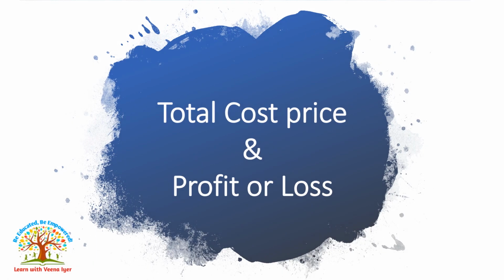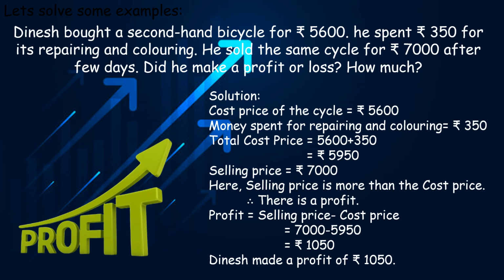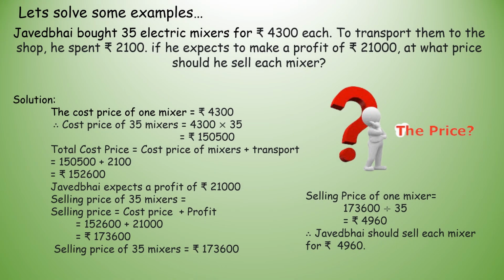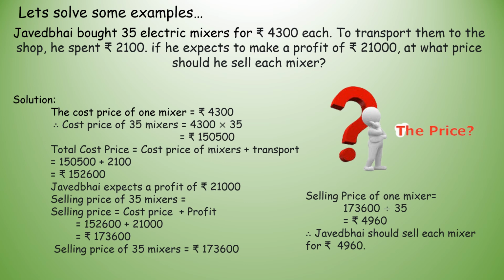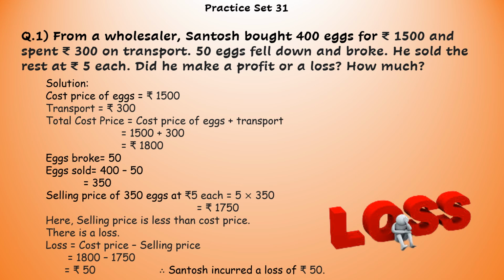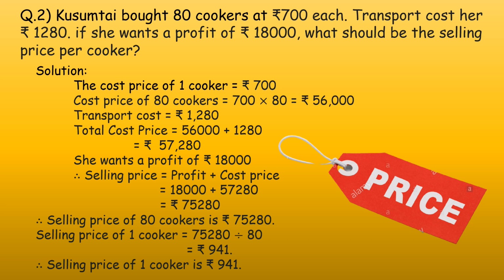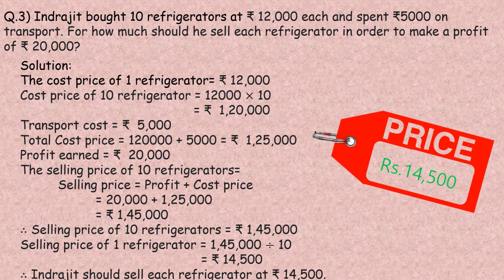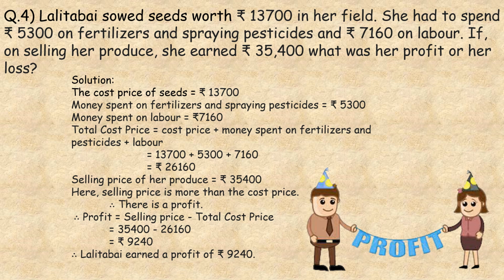Profit and Loss Class 6 Chapter 13 | Part 2 1 | Maharashtra State Board | Veena Iyer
Maths | Class 6 | Chapter 13 | Profit and Loss | Maharashtra State Board | English Medium | Part 2

The extra money earned by selling an article is called profit or gain. When Selling Price (S.P.) is greater than the Cost Price (C.P.) ... The money lost by selling an article is called Loss. When Cost Price (C.P.) is greater than the Selling Price (S.P.) we have a loss.

What is Profit
What is Loss
What is Cost Price
What is Selling Price
Examples